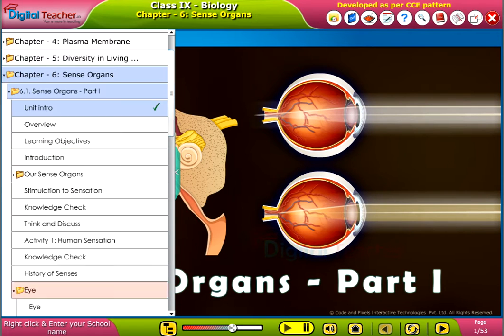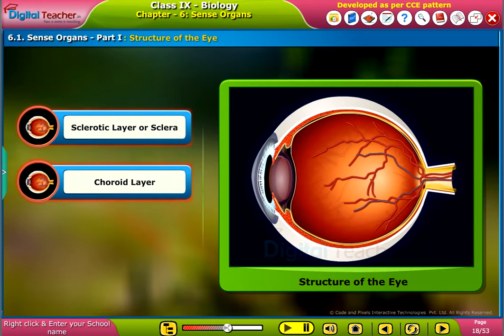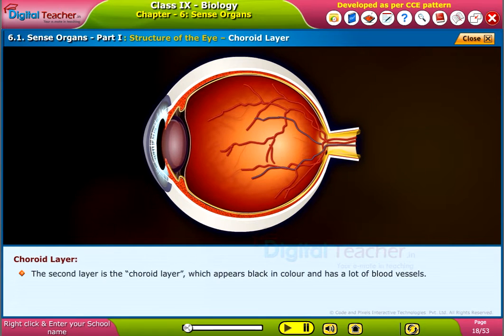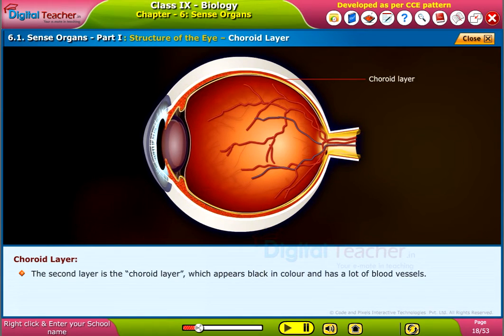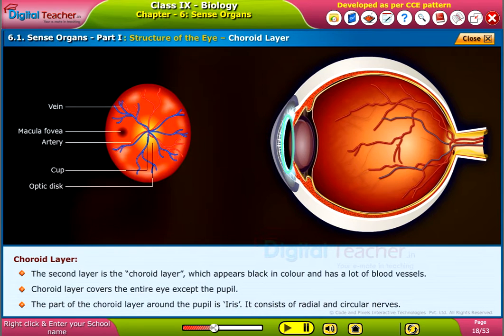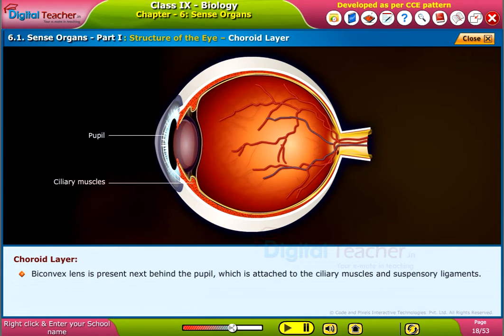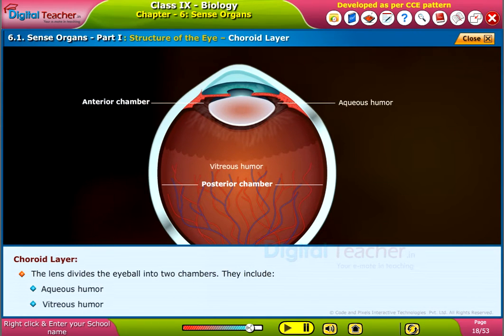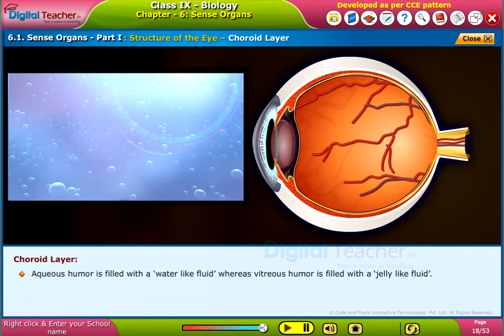Structure of Eye - Choroid Layer, Class 9 Biology | Digital Teacher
The eye is one of the foremost sensory organs within the human body. it's miles answerable for vision, coloration differentiation (the human eye can differentiate among approximately 10 million colorings)  and maintaining the organic clock of the human body.